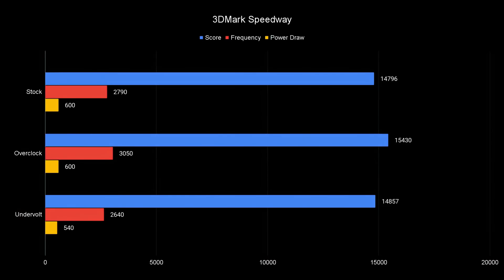Undervolt Your RTX 50 Series GPU (5090, 5080, 5070/TI)